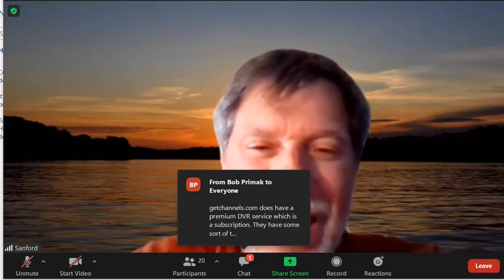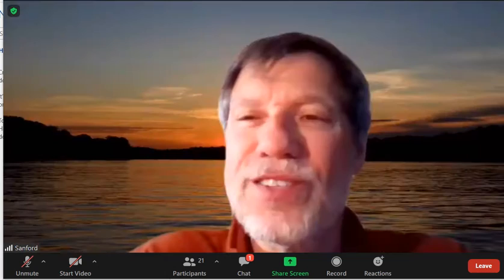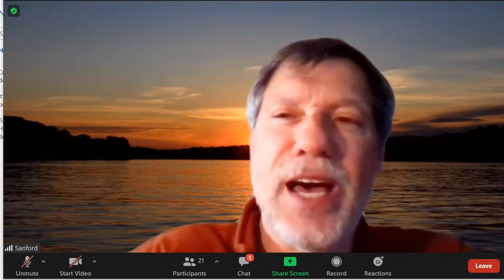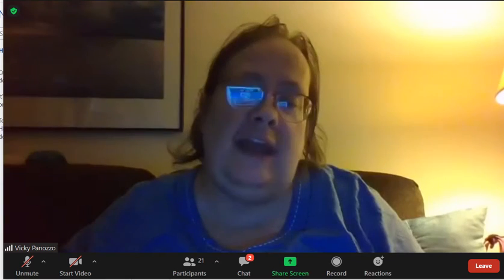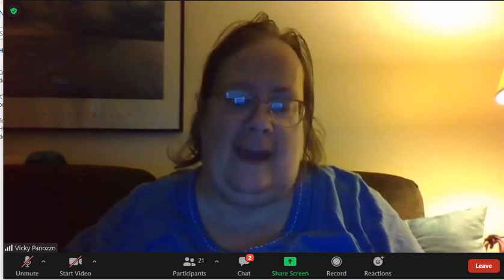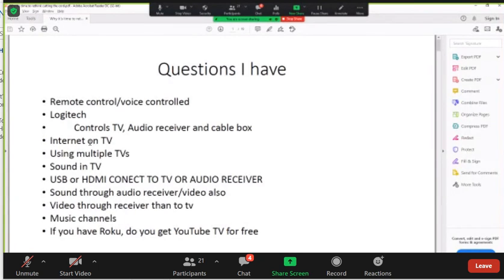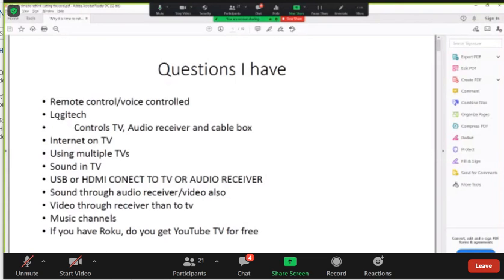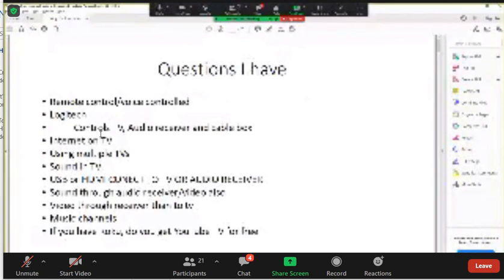West Side Club 5/6/2021